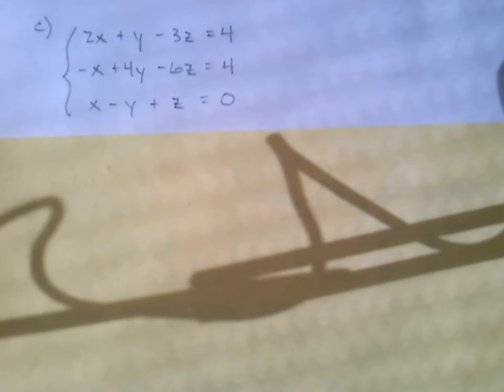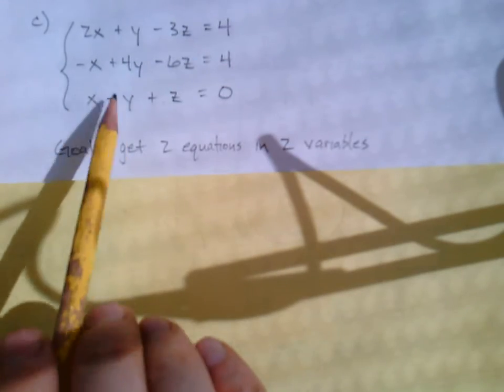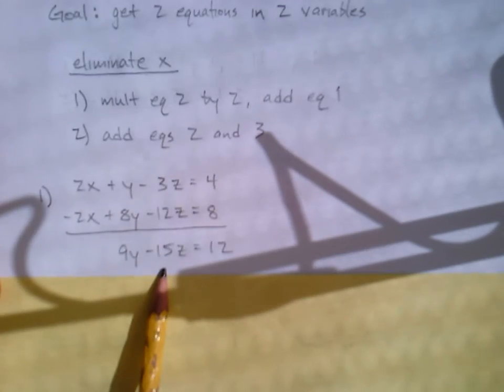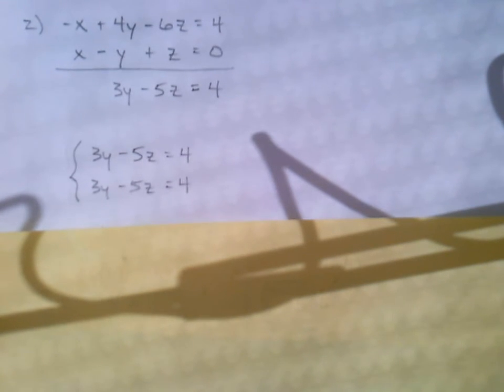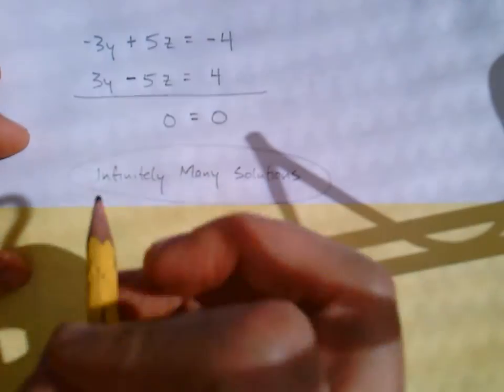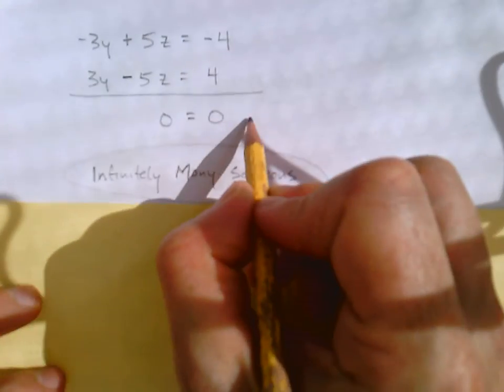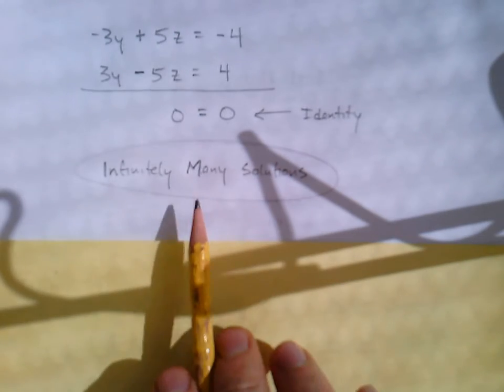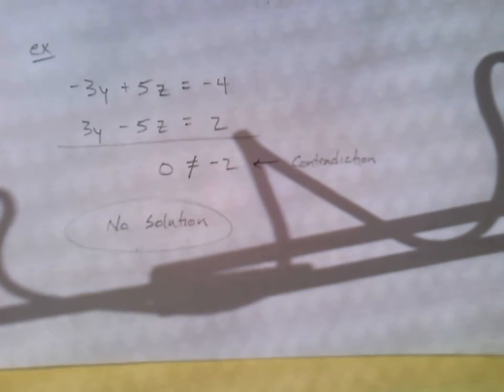96, 4.4 - part 4